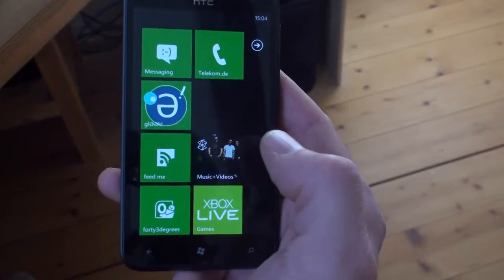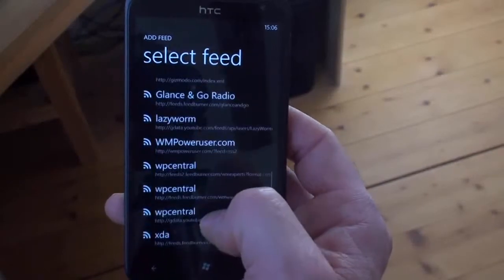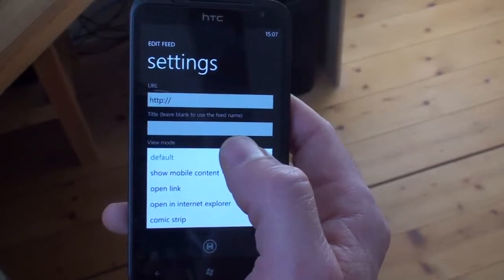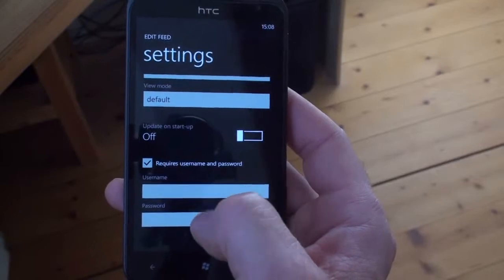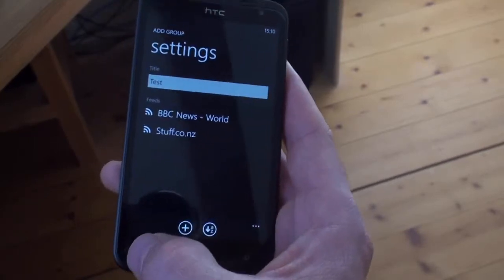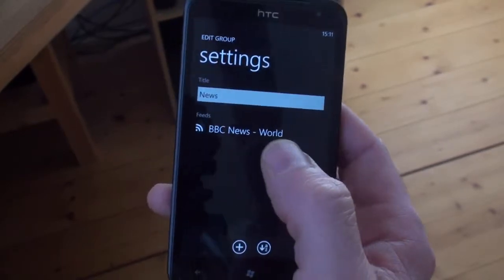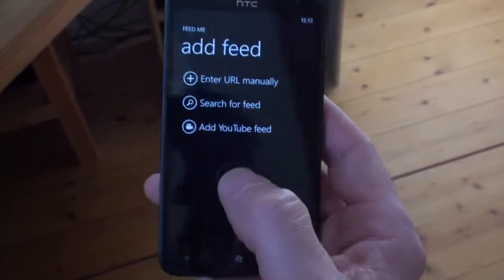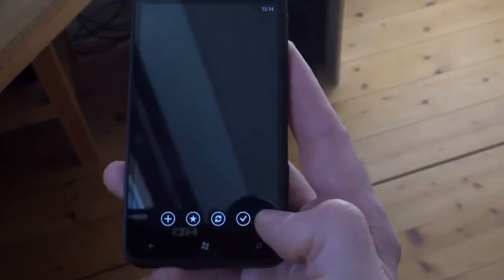feed me: Getting Started (1 of 4)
The first of four videos to get you started with feed me. If you are going to use Google Reader Sync then you should skip this video and start with the second video in the series.